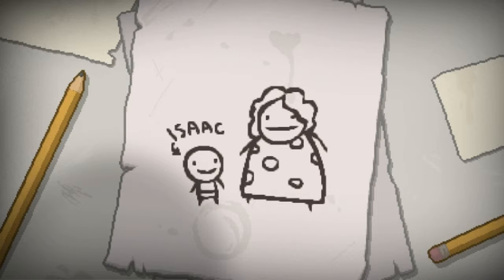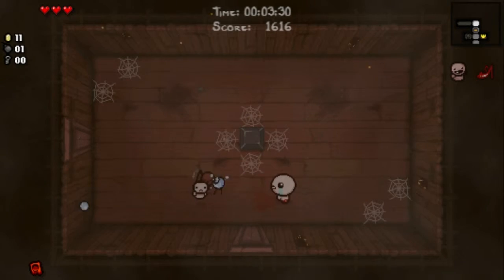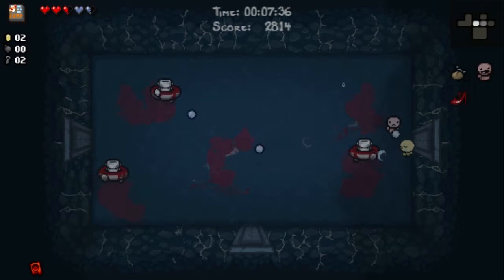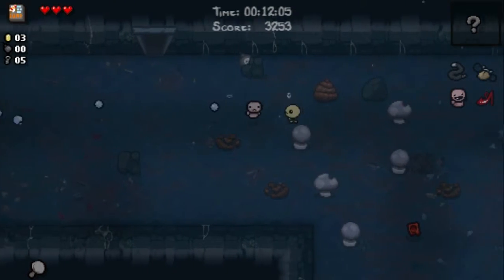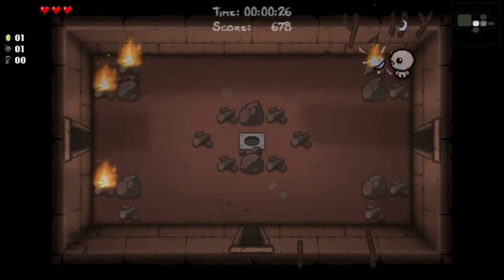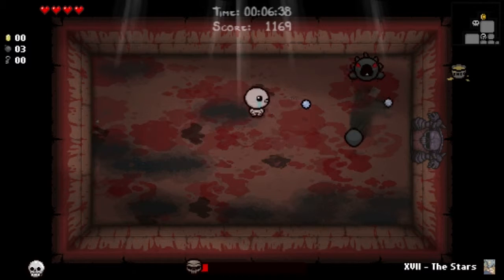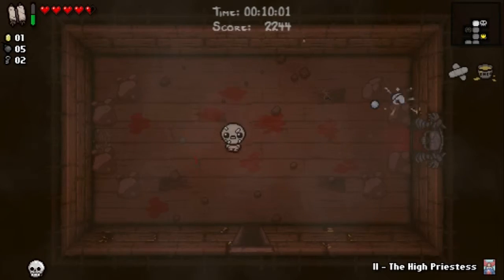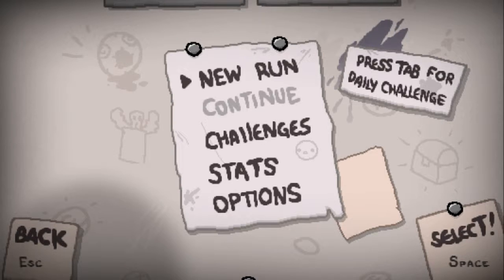Isaac : Afterbirth : Ep 1 : So Meta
So it's time for me to show off some more rouge like games, starting with the binding of Isaac, FTL, and Spelunky.  I have a strange relationship with rogue like games, I LOVE them but I am generally very very bad at them but that wont stop me from playing them and improving over time and this new series The Rogue like Round up is the place for that.

Rebirth, or afterbirth, whichever you wish to call it is the new remastered version of the classic binding of isaac. A hard engine change  new content and much more, then even more again with the afterbirth DLC adding 3rd variations of some floors and an entire new game mode: Greed mode. I Can't wait to die.